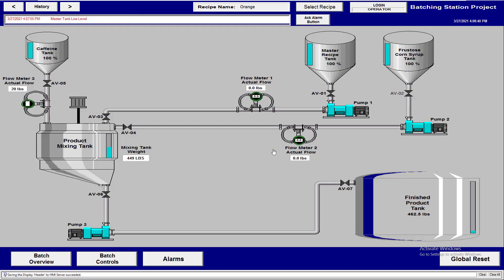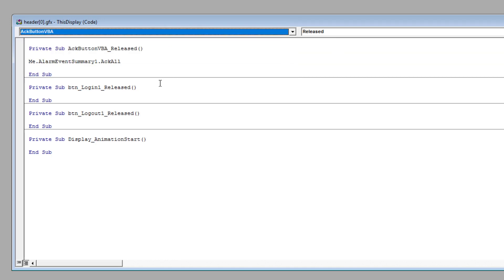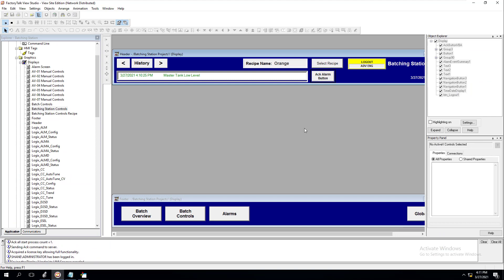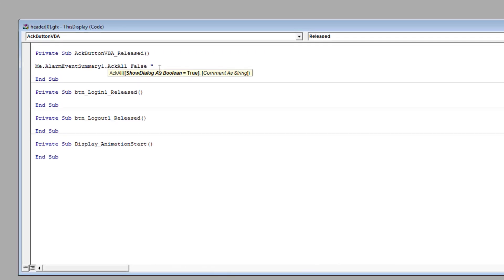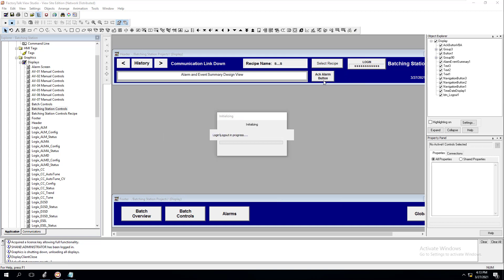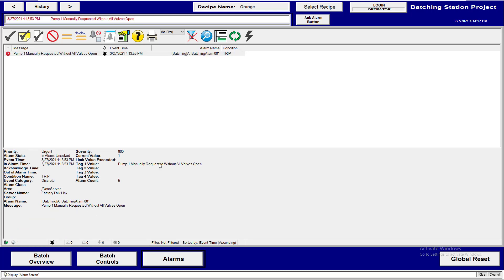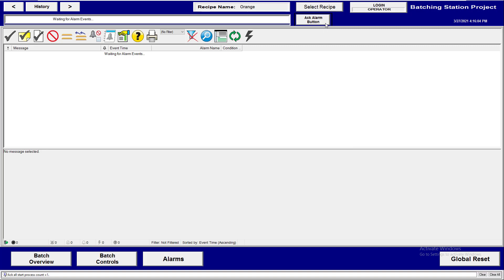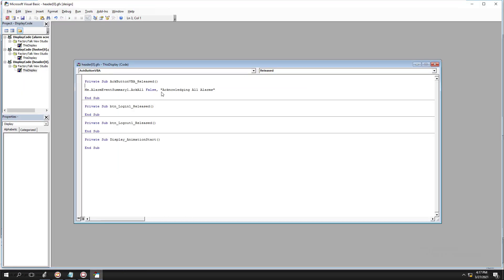FactoryTalk View Studio Site Edition VBA Code Alarm Reset Without Comment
VBA code can be used to reset alarms or acknowledge alarms in Factorytalk View Studio Site Editon with or without operator comments.

This video picks up where the last video left off, showing how to editing the VBA code to either use comments or not use comments when acknowledging alarms.

Video Content:
0:00 Quick Intro
0:40 Opening VBA code
1:05 Editing the VBA Code
2:15 Testing VBA edits in FactoryTalk Studio
3:15 Alarm testing
3:40 Adding Alarm Reset Comment with VBA Code
4:00 Editing The VBA Code
6:00 Testing VBA Code with alarms
8:40 Recommended videos 4 U